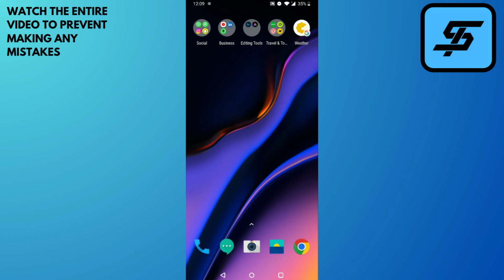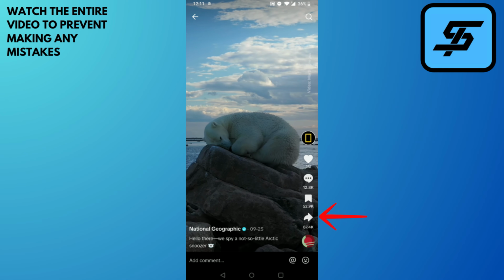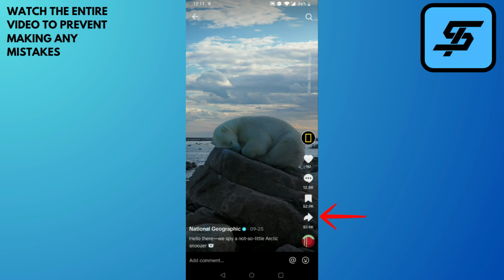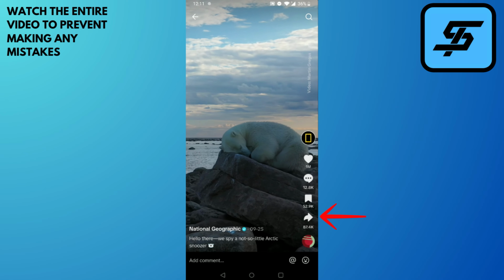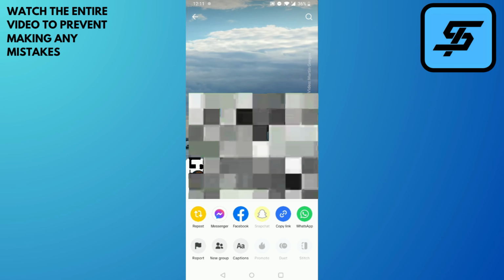How To Share TikTok Video To Messenger | Simple And Easy (2024)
Want to share your favorite TikTok videos with friends on Messenger? In this simple and easy tutorial, we’ll show you how to quickly share TikTok videos directly to Facebook Messenger in 2024. Whether you're using TikTok on Android or iPhone, this step-by-step guide will help you send videos to your contacts effortlessly.

📌 What you’ll learn in this video:

1) How to share TikTok videos to Messenger on Android and iPhone.
2) Easy ways to send TikTok links through Messenger.
3) Tips for sharing content seamlessly across apps.